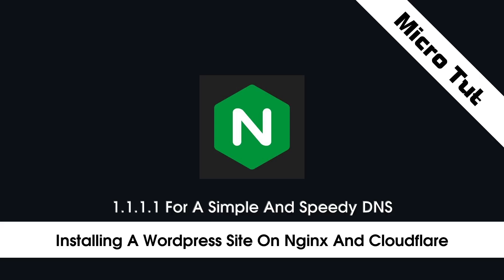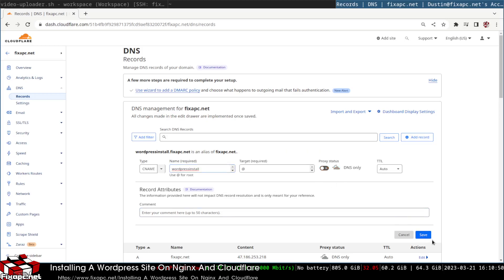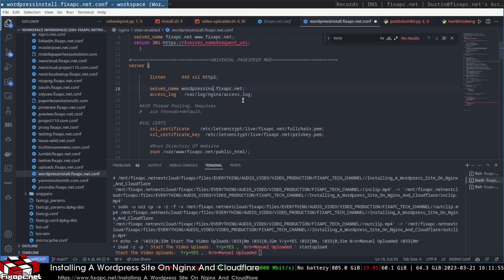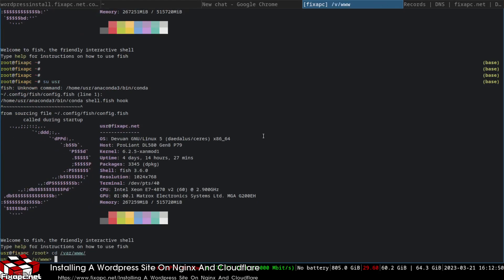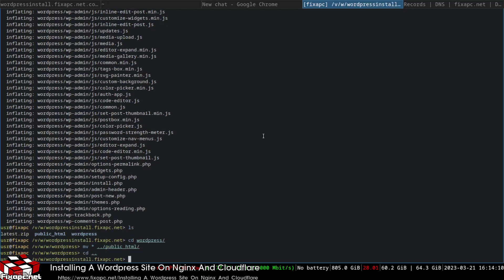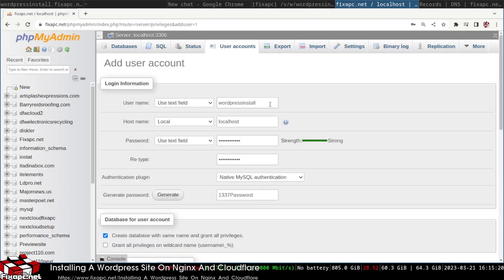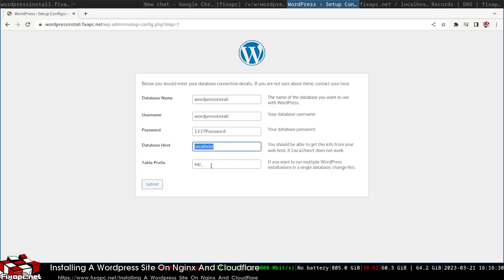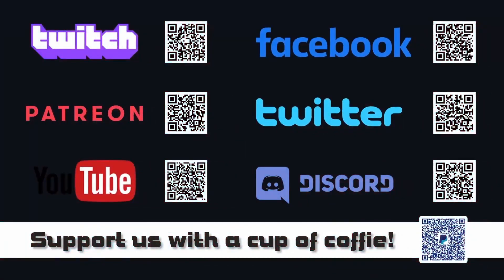Installing A Wordpress Site On Nginx And Cloudflare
COMMUNITY